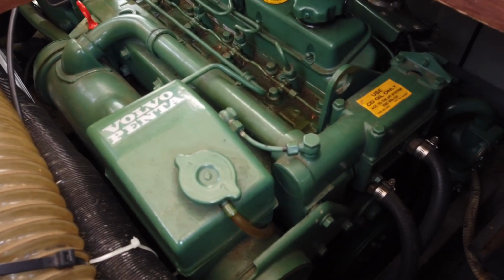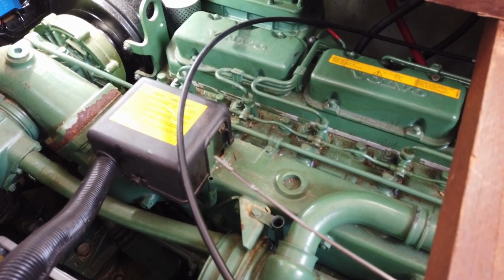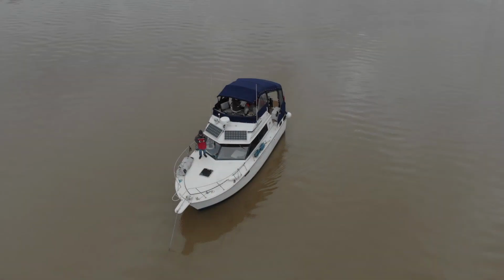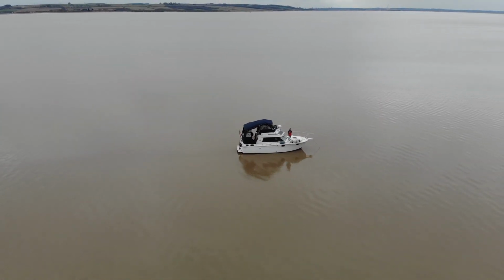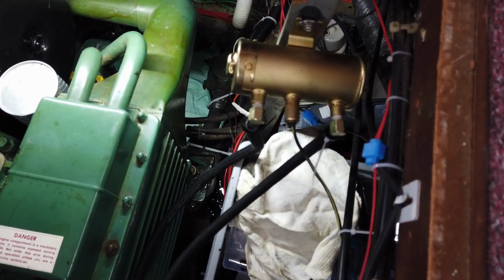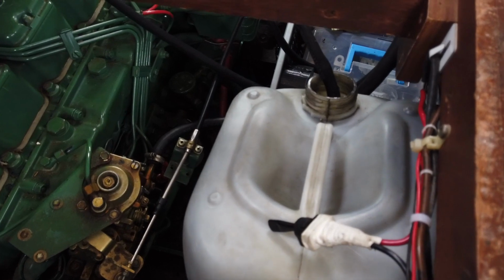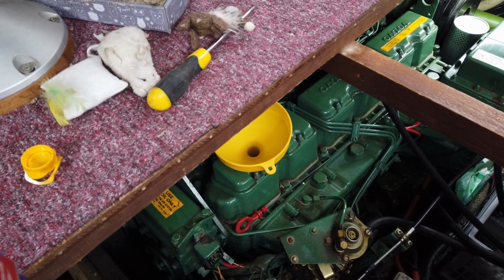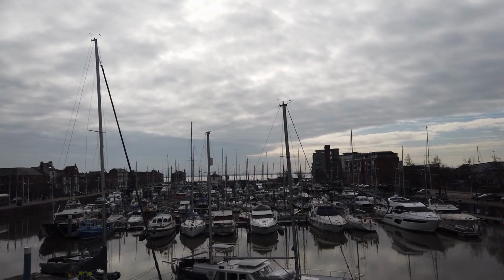episode 51 Living aboard a Carver 3207, First run of the year, and its oil change time.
Its oil change time on our Volvo TAMD41a engines, so a great excuse to head out for a couple of hours.

We have book out about our preparation. Small Boat Big Plans. Available across all digital platforms such as Amazon Kindle, Apple Books, Kobo etc.

All Videos shot in and around Hull Marina or on board Ava Grace.
Equipment used DJI Osmo Pocket, DJI Mavic Air, 4k action cameras and Nikon D7100.